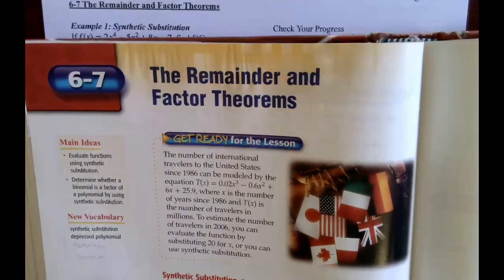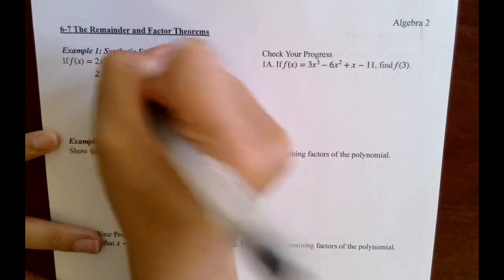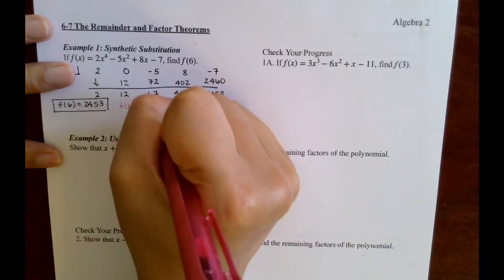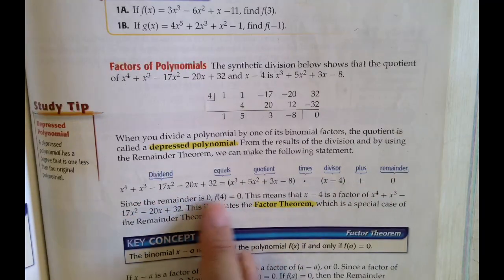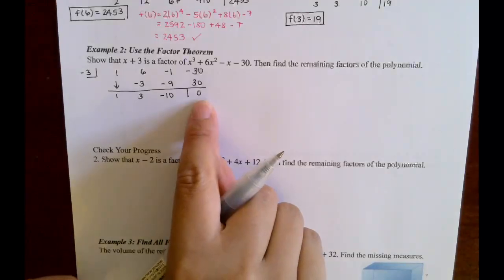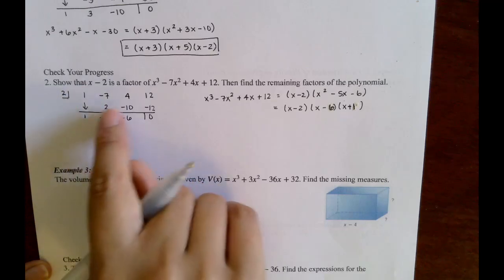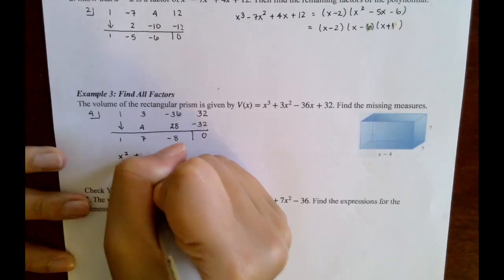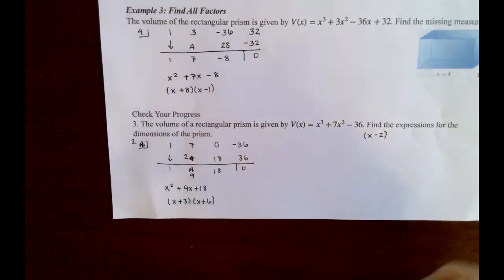Alg 2 6-7 The Remainder and Factor Theorems